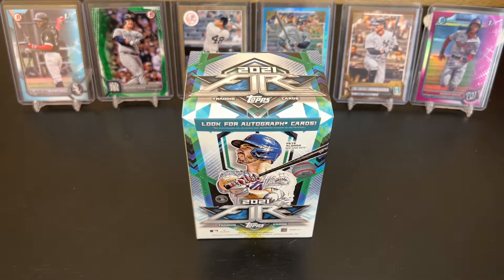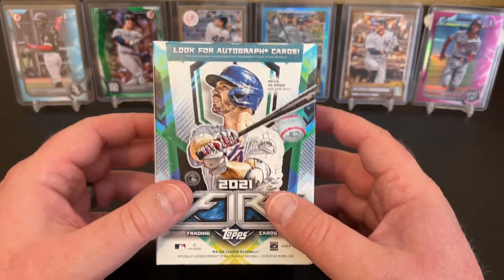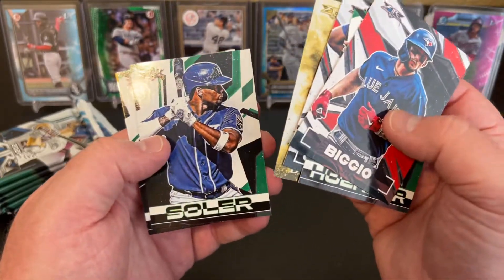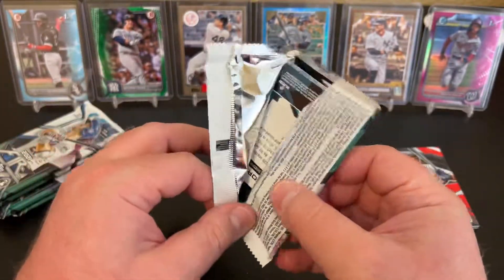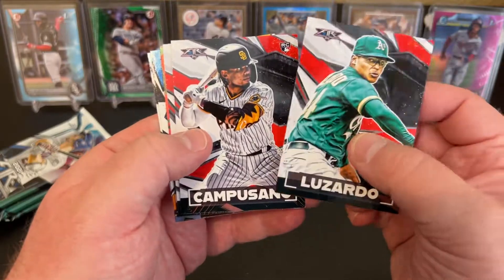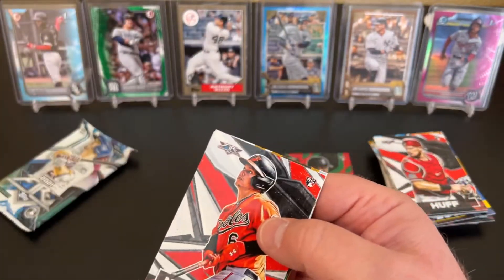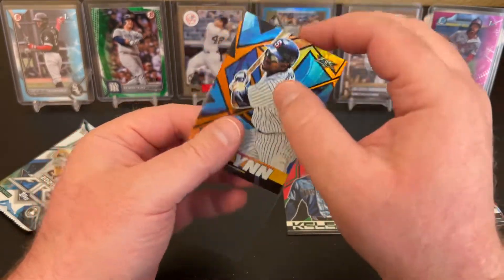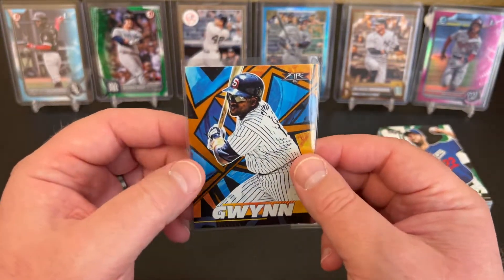Topps Tuesday!! 2021 Topps Fire Baseball Card Blaster box!! HOF parallel!!!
Happy Tuesday!! Tonight we’re getting into a Blaster Box of 2021 Topps Fire!! Check it out!!!